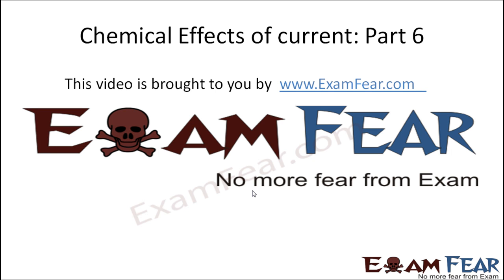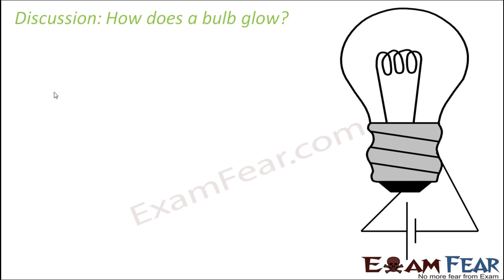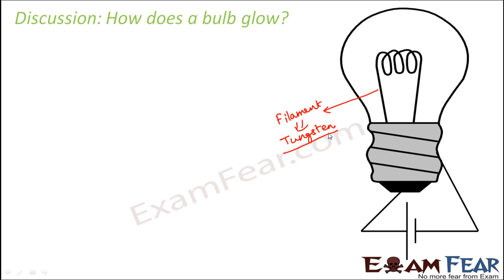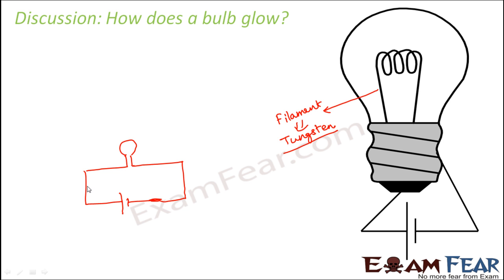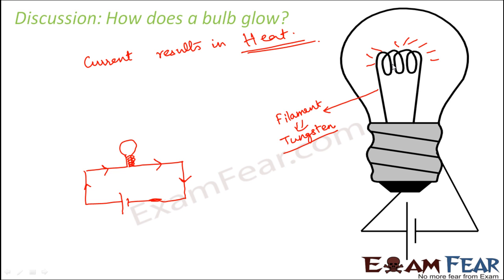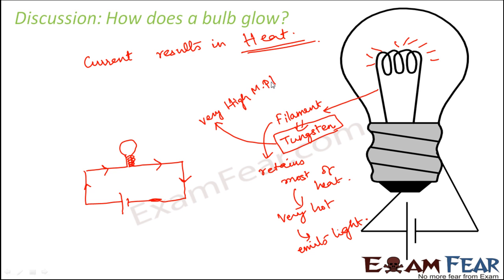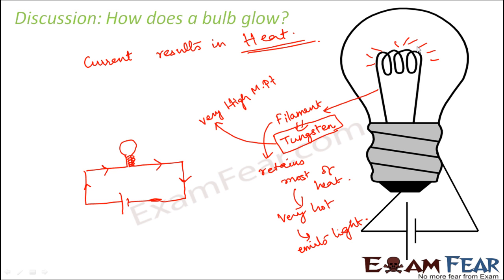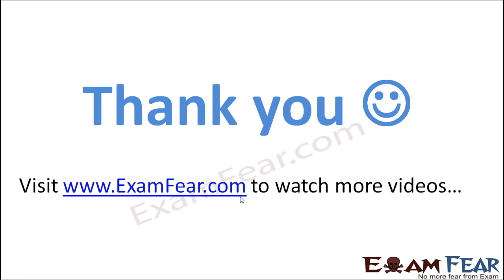Physics Chemical Effects of Current Part 6 (How does bulb glow) Class 8 VIII